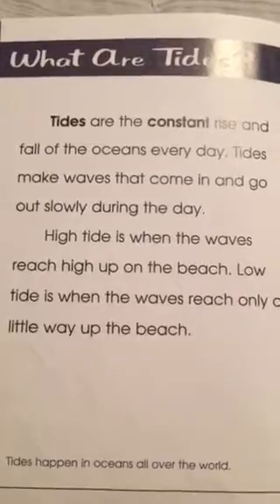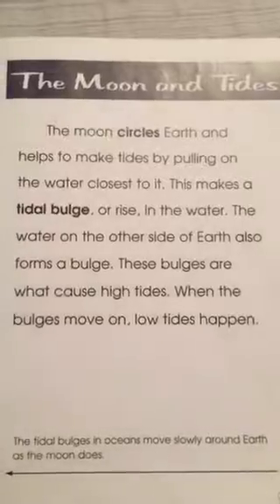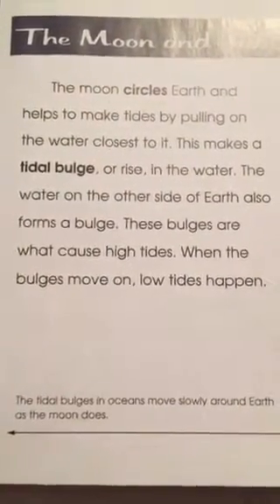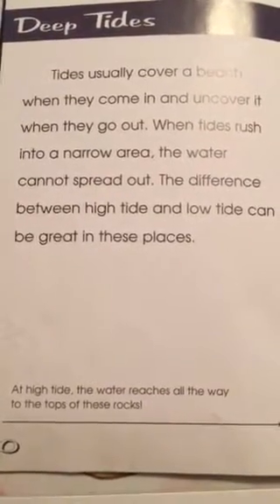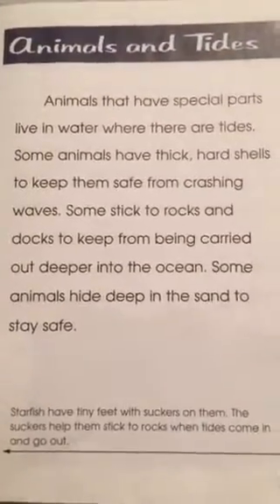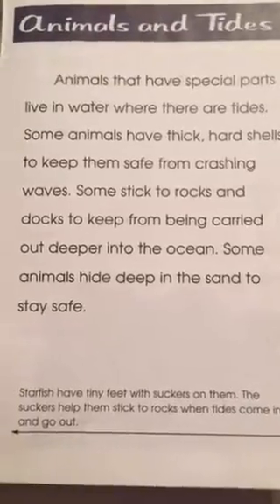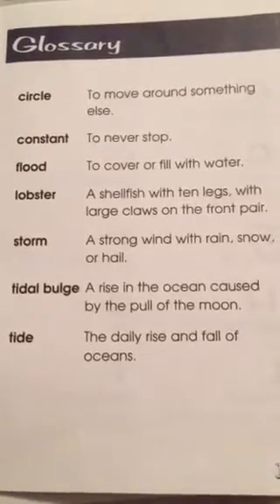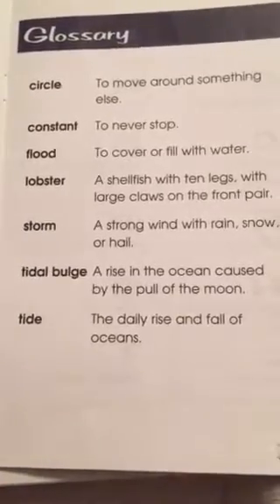Ocean Tides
Al Richter